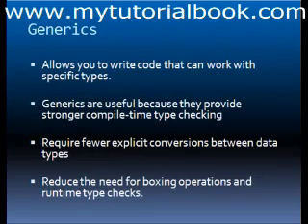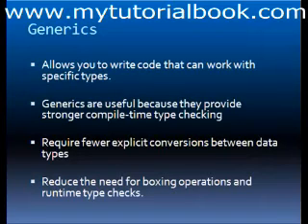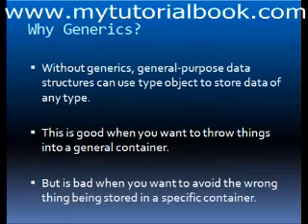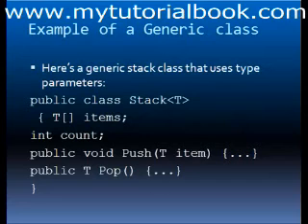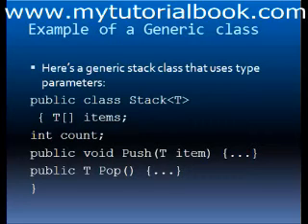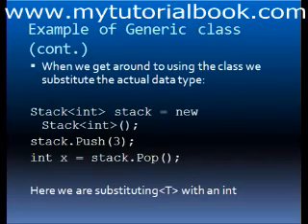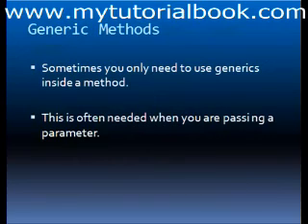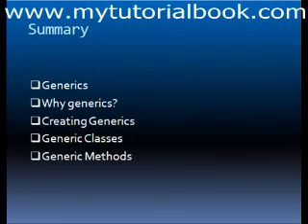YouTube - c sharp Generic